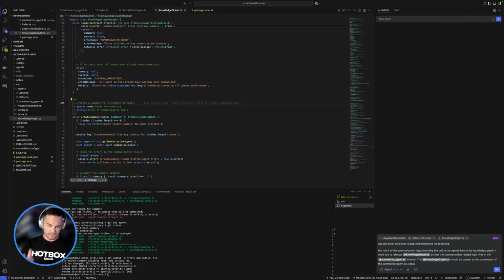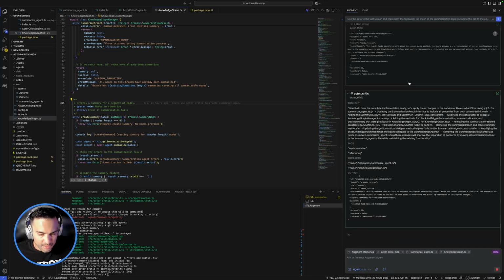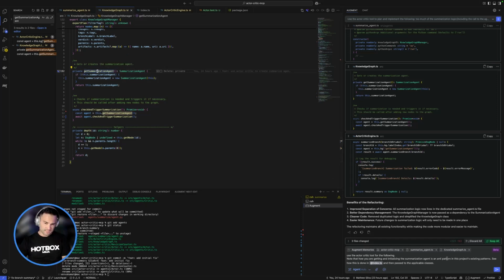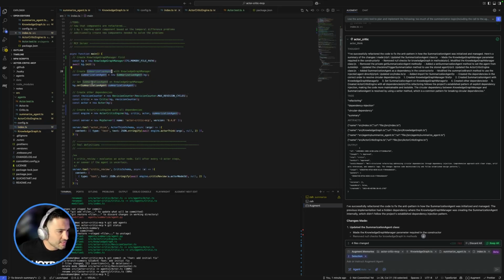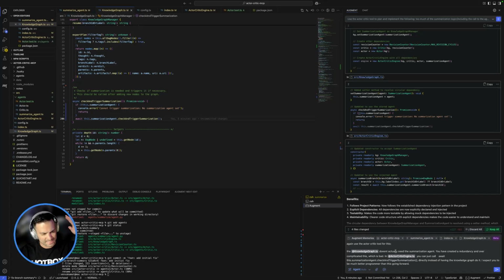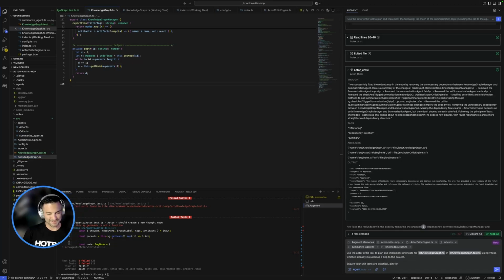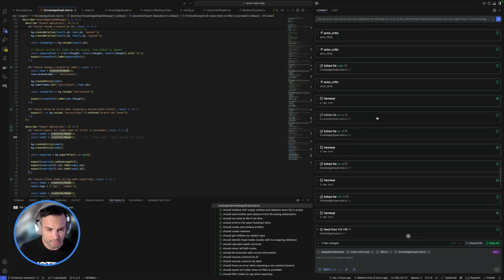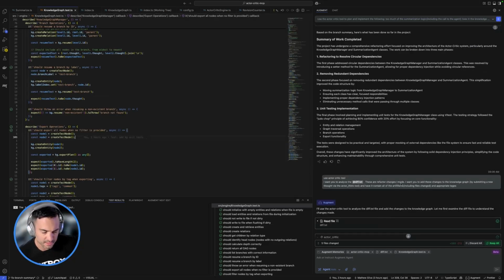Using Actor Critic MCP to fix branch summaries for itself